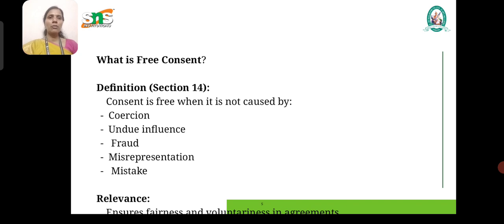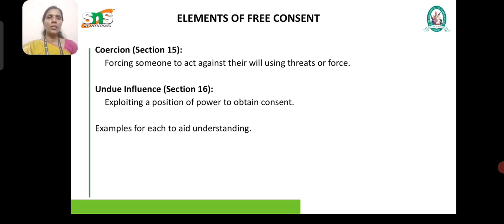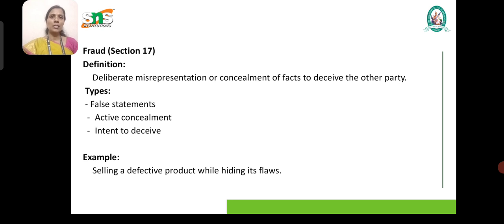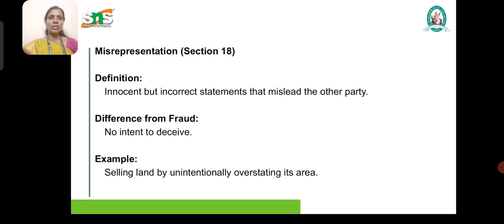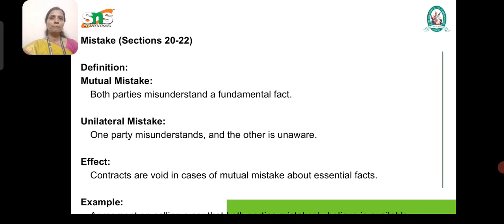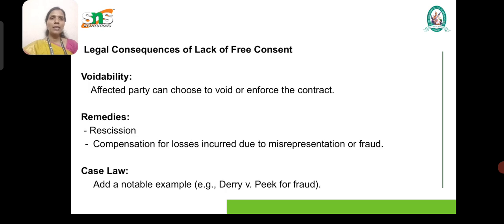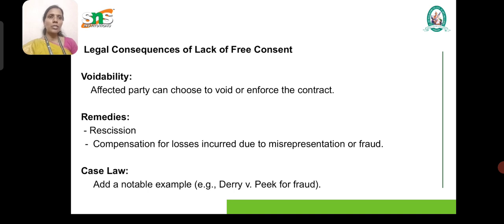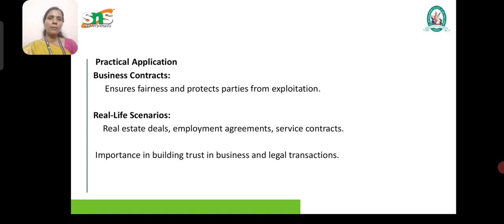Anitha.P, Assistant Professor, Department of Commerce| Free consent| SNS Institutions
contract law, free consent is when both parties to a contract agree to the same thing in the same sense. It's an essential requirement for a valid contract.